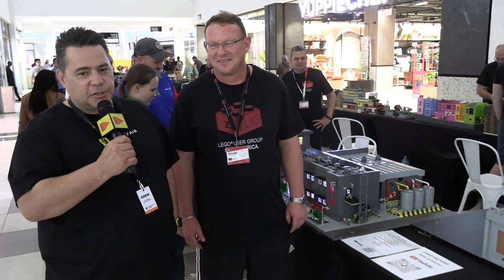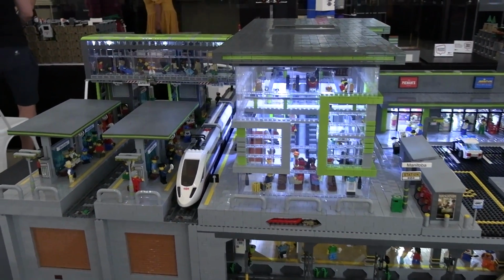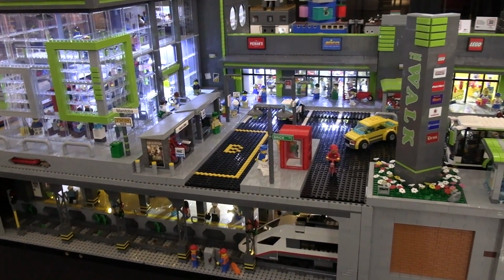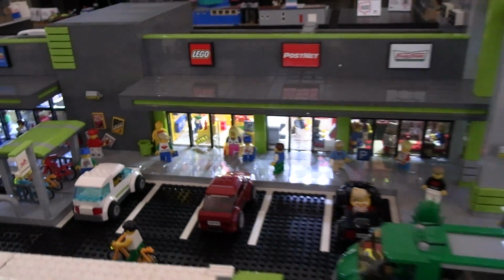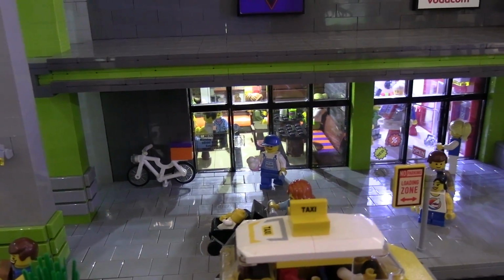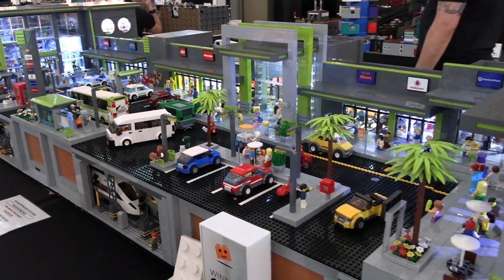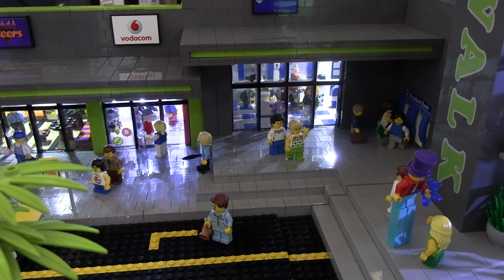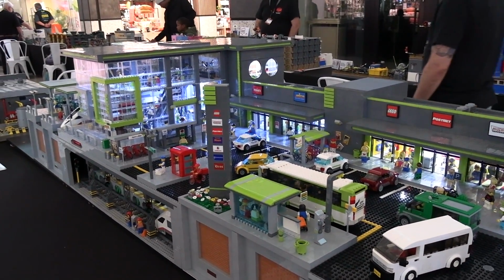Huge LEGO Shopping Mall & Underground Train Station with 40,000 Pieces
Rian Pretorious shows off his LEGO shopping mall displayed at Brickfair Pretoria in South Africa.